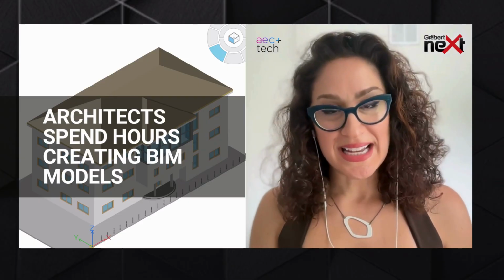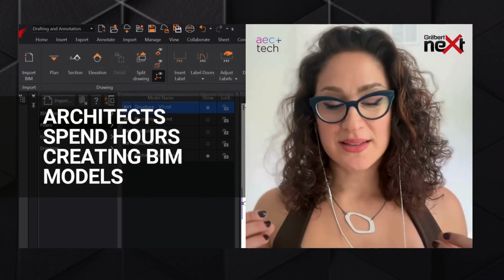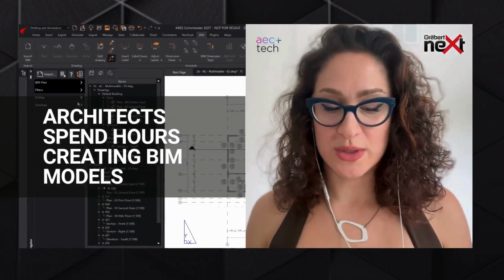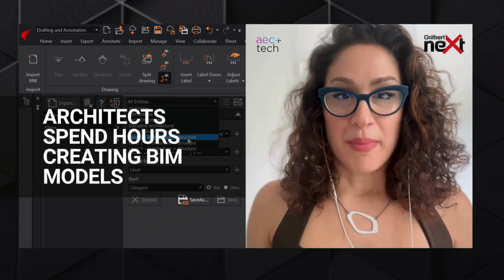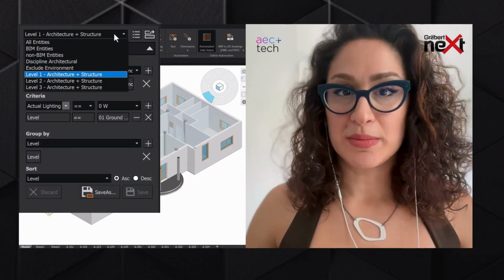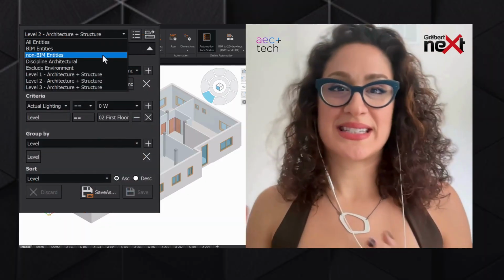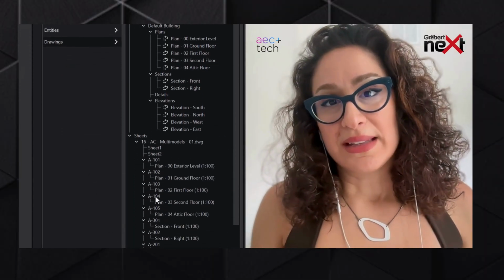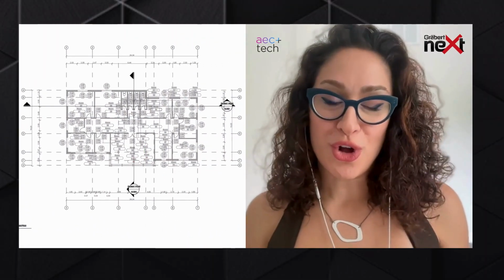BIM to DWG Drawings Automation - Expert review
-🚀 Join the Deep Dive ' BIM-to-DWG Drawings Automation with ARES CAD' with Niknaz Aftahi from AEC+TECH at Graebert NEXT 2026!

Discover how to streamline BIM workflows and automate drawing production with ARES CAD.

🎯 Session Highlights:
✅ BIM-to-DWG Drawings Automation with ARES CAD
✅ Online Drawings Automation with DGN Support in ARES Commander
✅ Practical workflows for faster documentation & collaboration
✅ Real-world insights from CAD expert Niknaz Aftahi

00:00 Introduction by Niknaz Aftahi (AEC+TECH)
00:47 Why BIM Documentation Is Still Too Manual
01:40 BIM-to-DWG Automation with ARES Trinity
02:42 A Connected Workflow Across Desktop, Cloud & Mobile
03:13 Preserving Manual CAD Work During Automation
03:51 ARES Neo for Smarter Revit Documentation
04:17 The Future of Intelligent BIM Documentation
05:06 Closing Thoughts

Whether you work in BIM management, CAD production, or digital construction workflows, this session will show how automation can save time and improve consistency across projects.